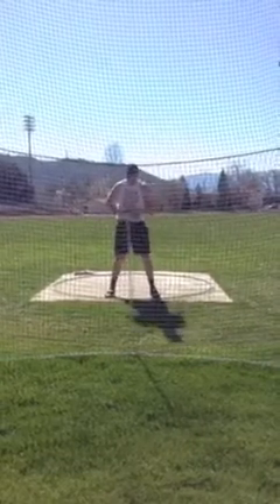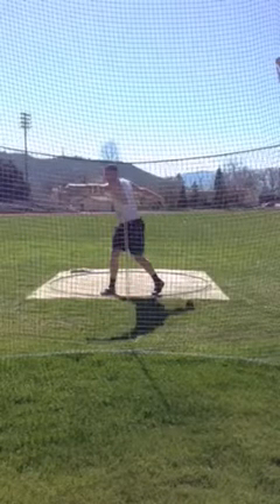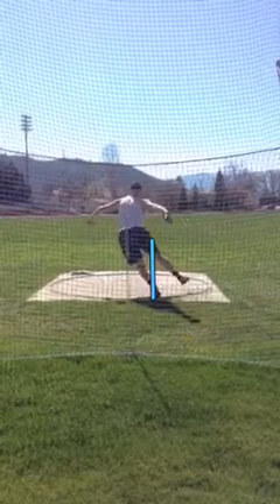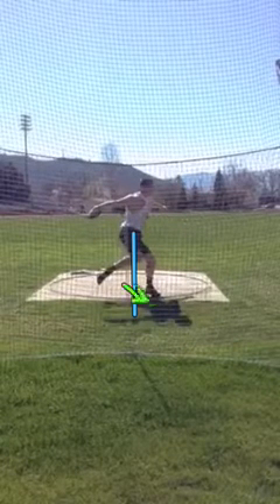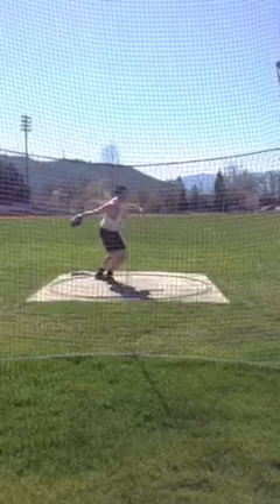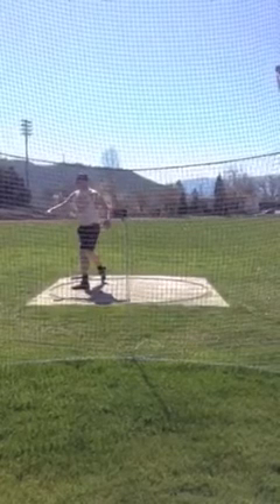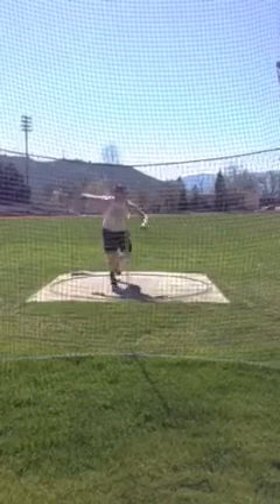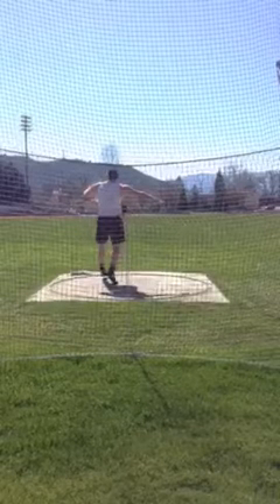Technical Analysis #67: Logan Barker